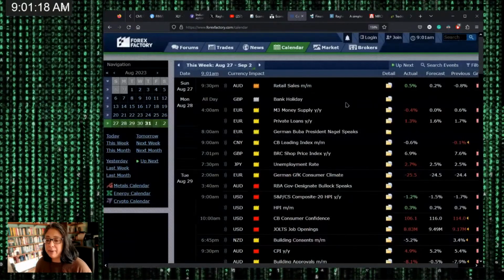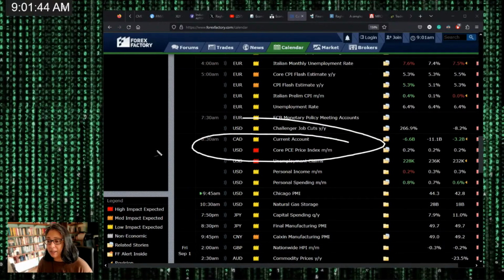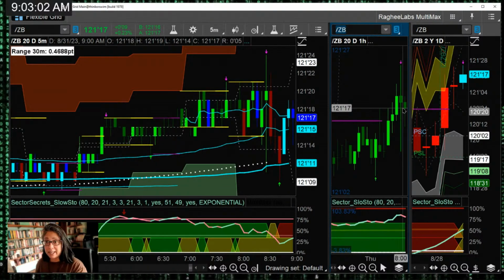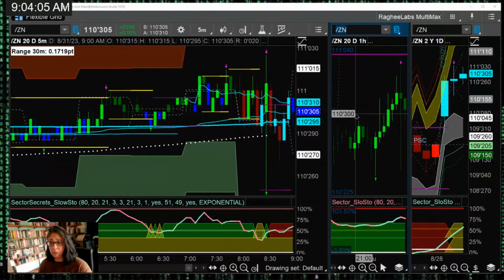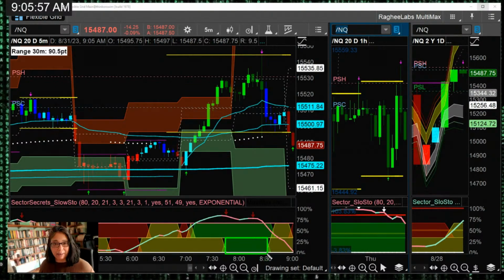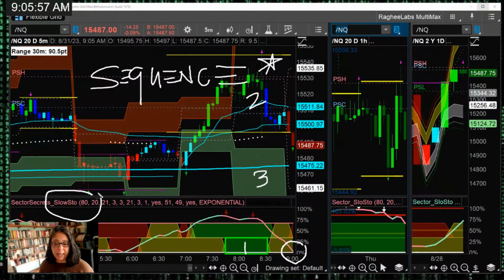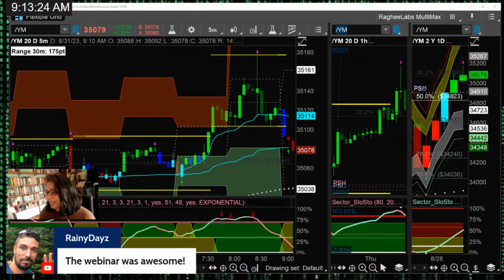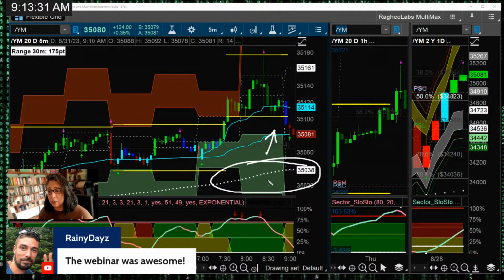Charts and Coffee with Raghee for Thursday, August 31, 2023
Wednesday, August 30 at 8:00 PM ET The Secret to Raghee's Consistency in Daytrading Revealed